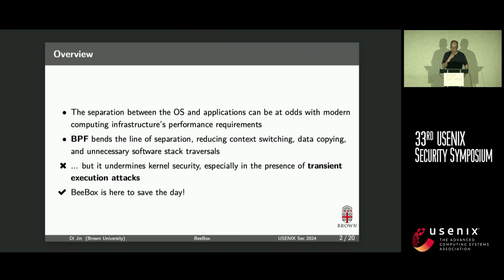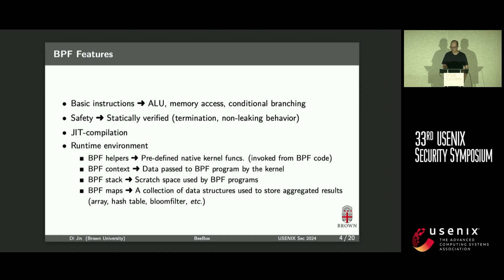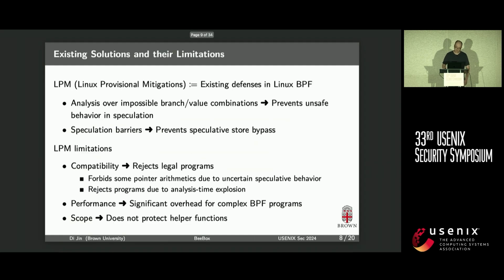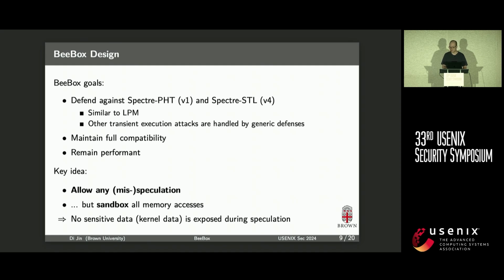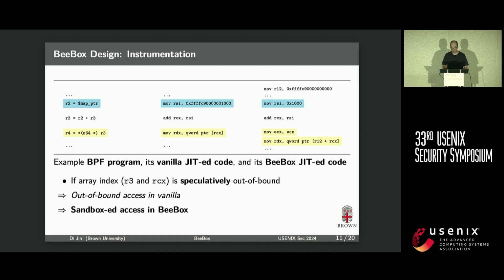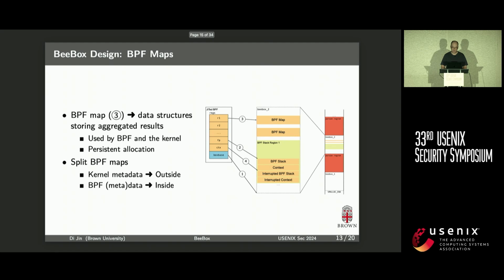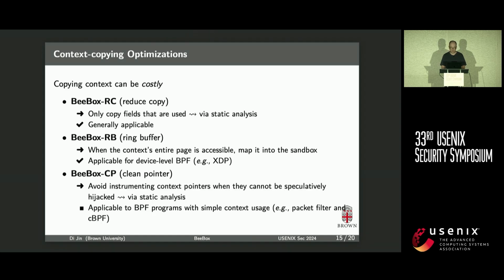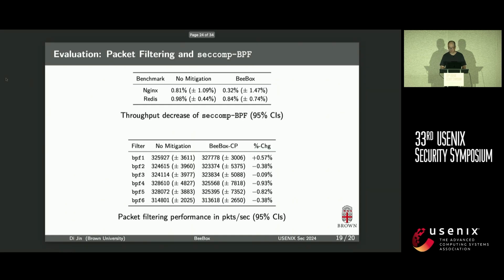USENIX Security '24 - BeeBox: Hardening BPF against Transient Execution Attacks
BeeBox: Hardening BPF against Transient Execution Attacks

Di Jin, Alexander J. Gaidis, and Vasileios P. Kemerlis, Brown University

The Berkeley Packet Filter (BPF) has emerged as the de-facto standard for carrying out safe and performant, user-specified computation(s) in kernel space. However, BPF also increases the attack surface of the OS kernel disproportionately, especially under the presence of transient execution vulnerabilities. In this work, we present BeeBox: a new security architecture that hardens BPF against transient execution attacks, allowing the OS kernel to expose eBPF functionality to unprivileged users and applications. At a high level, BeeBox sandboxes the BPF runtime against speculative code execution in an SFI-like manner. Moreover, by using a combination of static analyses and domain-specific properties, BeeBox selectively elides enforcement checks, improving performance without sacrificing security. We implemented a prototype of BeeBox for the Linux kernel that supports popular features of eBPF (e.g., BPF maps and helper functions), and evaluated it both in terms of effectiveness and performance, demonstrating resilience against prevalent transient execution attacks (i.e., Spectre-PHT and Spectre-STL) with low overhead. On average, BeeBox incurs 20% overhead in the Katran benchmark, while the current mitigations of Linux incur 112% overhead. Lastly, BeeBox exhibits less than 1% throughput degradation in end-to-end, real-world settings that include seccomp-BPF and packet filtering.